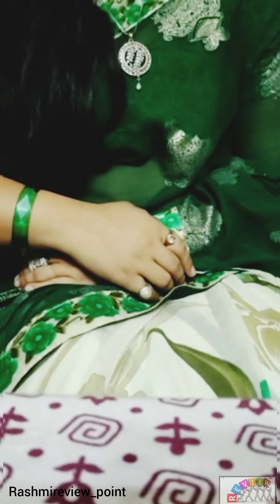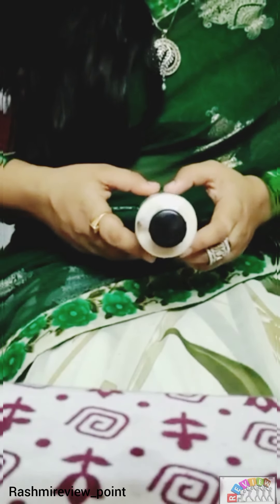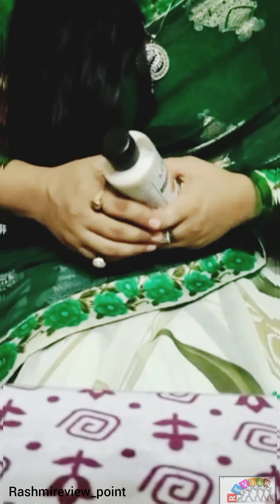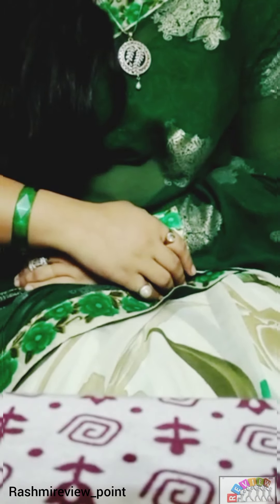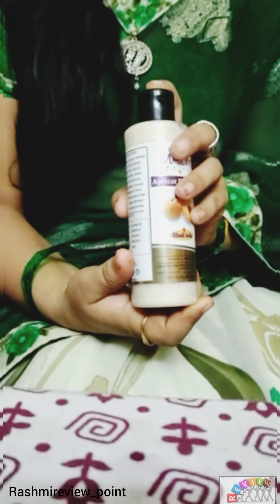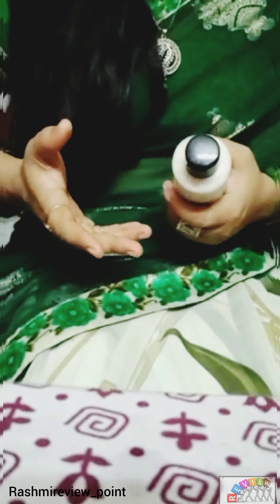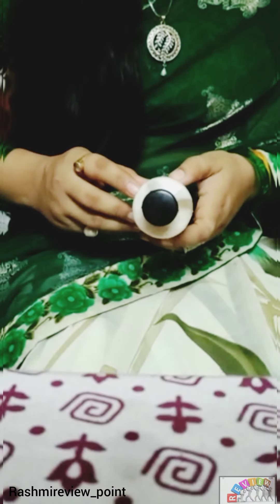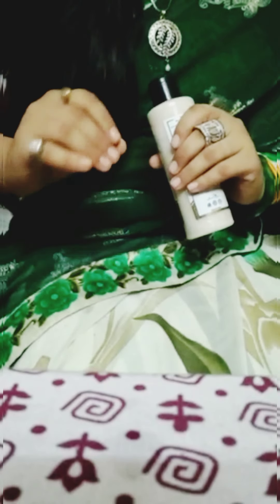Khadi Mauri Herbal Apricot Face Scrub || Dead Skin Remover || khadi Mauri scrub price || RRP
*Khadi Mauri Herbal Apricot Face Scrub
*khadi Mauri scrub Dead Skin Remover
*khadi Mauri scrub price
*khadi Mauri herbal scrub
*khadi Mauri herbal scrub honest review

Description

*Khadi mauri herbal range of ayurvedic products are purely natural and organic, prepared with the quality natural extracts and ingredients.
*A product of maruti mahila swawlambi sansthan - these products are prepared by village woman at our gramodyog in lucknow. Khadi mauri products are the best in quality and are much superior to what is available in the market in the same category.
* Infused with natural extracts, our products are chemical free.
*Khadi mauri range of products are certified khadi products.

Features & details

Khadi face scrub, herbal ayurvedic formulation, natural extracts used

Removes dead skin, apricot fades blemishes & pigmentation

Apricot nourishes the skin, herbal protection from dryness, itchiness & dullness. Sourced from gramodyog

Disclamer-
All Review and opinions expressed in my videos are my own. unbiased, honest and not influenced by any means wether sponcer  or not. i am not a doctor, physician, beautician, nutritionist or expert. so please consult your docter or expert.